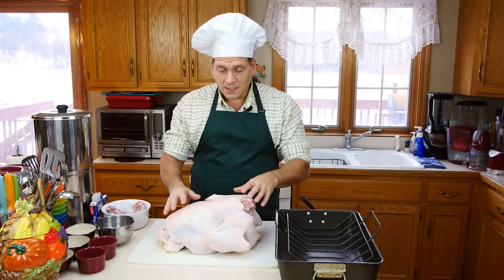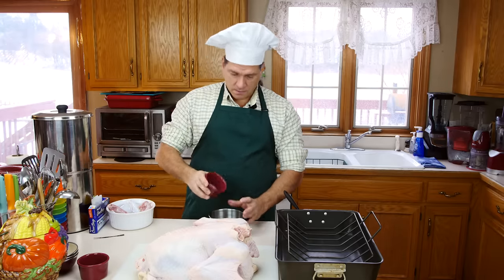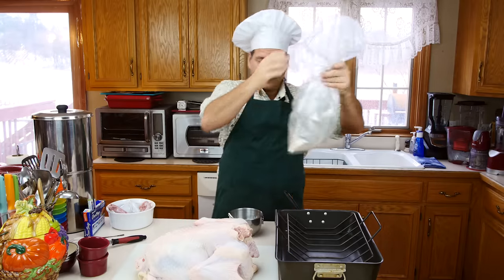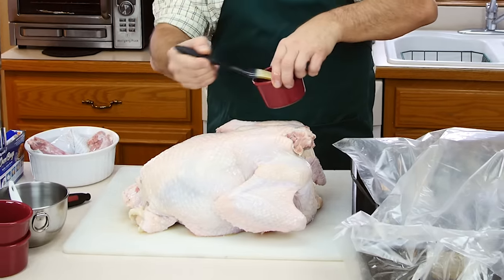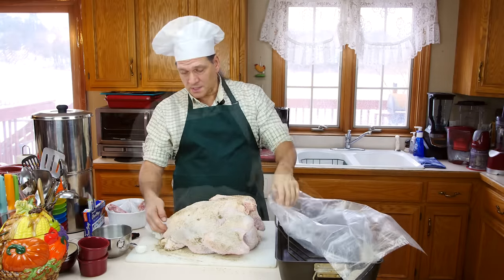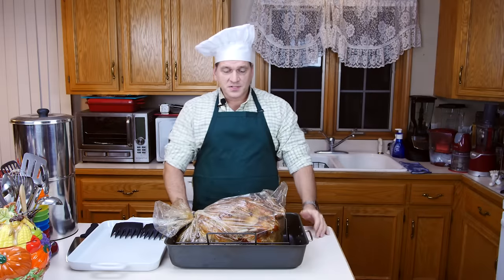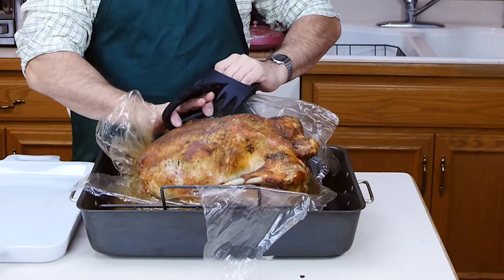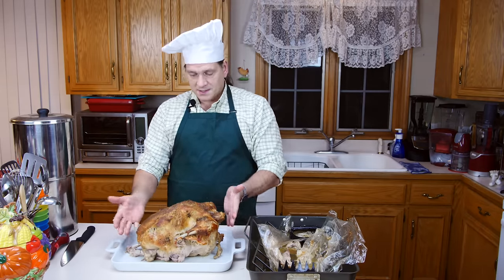How To Cook a Turkey In A Bag (Reynolds Oven Bags) - Roast Turkey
Learn some tips to create a more flavorful and juicy roast turkey when using an oven roasting bag to cook a turkey. The 2 key tips are adding a spice rub to the turkey after basting with butter and placing the turkey, breast side down, to prevent the breast, legs and wings from drying out during the roasting process.